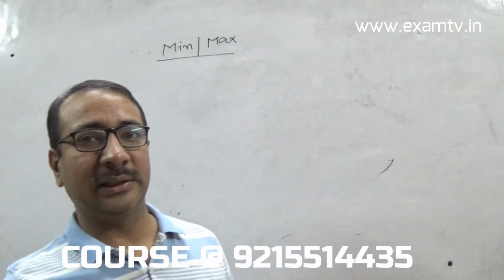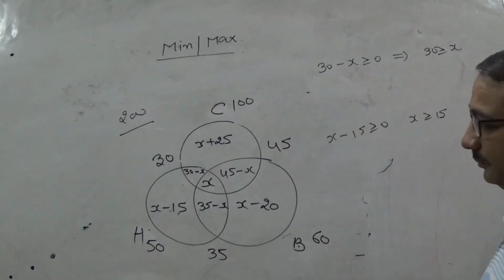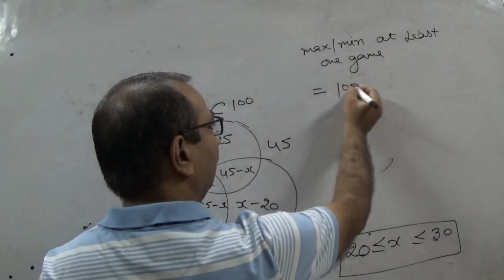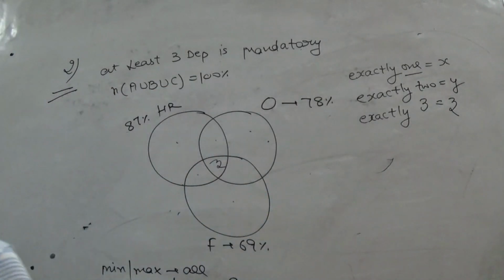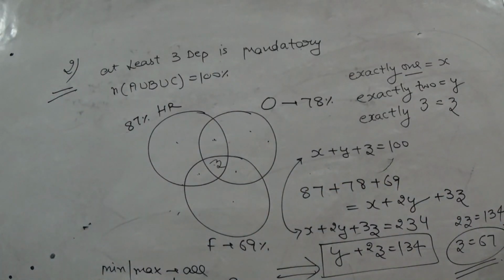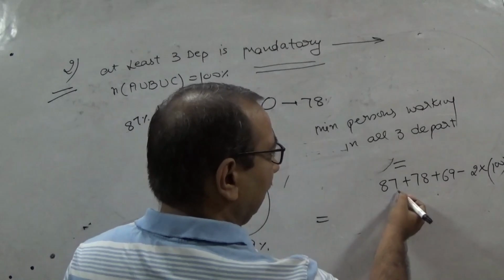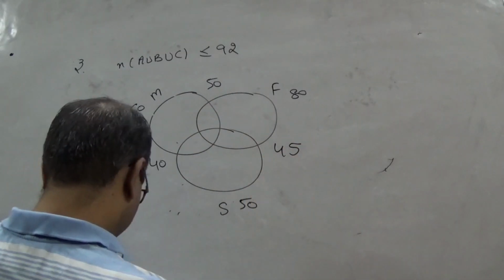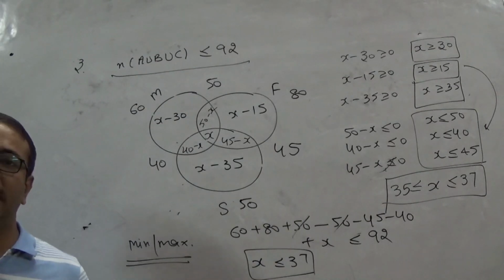Set Theory – Finding Minimum & Maximum Values | Important Tricks for IPMAT, CAT & MBA Entrance Exams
SET THEORY ( Finding of Minimum and Maximum Value) for CAT IPM IIM Indore by Dinesh Miglani Sir
In this video, we discuss important concepts of Set Theory, focusing on how to find minimum and maximum values in Venn Diagram problems. These types of questions are very common in IPMAT (IIM Indore), CAT, CUET, SET, NPAT and other MBA entrance exams.

You will learn simple logical methods and exam-oriented tricks to solve set theory questions quickly and accurately during competitive exams.

🎯 What you will learn in this video:
✔ Concept of sets and Venn diagrams
✔ How to find minimum values in set problems
✔ How to find maximum values in set problems
✔ Short and quick methods for aptitude exams
✔ Practice examples useful for entrance exams

📊 Useful For Exams:
• IPMAT – IIM Indore
• CAT – MBA Entrance Exam
• SET – Symbiosis Entrance Test
• NPAT – NMIMS Entrance Exam
• CUET – General Test
• Other aptitude based competitive exams
📘 Quantitative Aptitude
📗 Set Theory & Venn Diagrams
📙 Geometry & Mensuration
📕 IPMAT & CAT Preparation